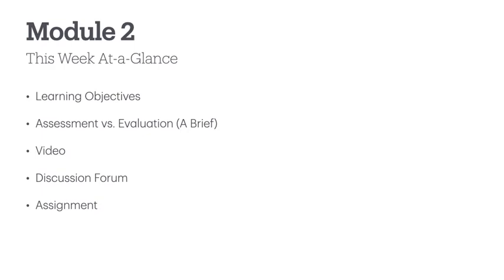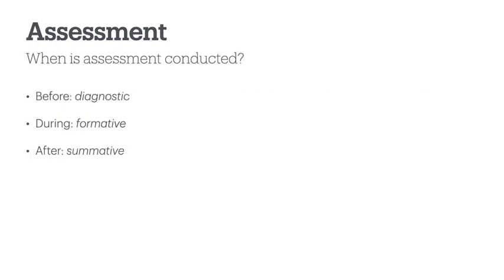EDD: 811 - Module 2 - Assessment and Data Driven Decisionmaking Pt. 2